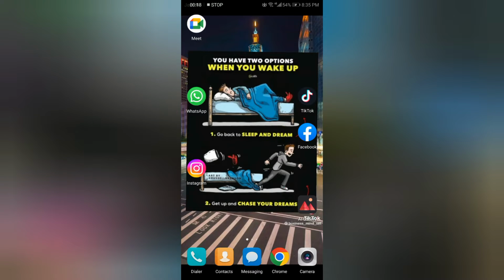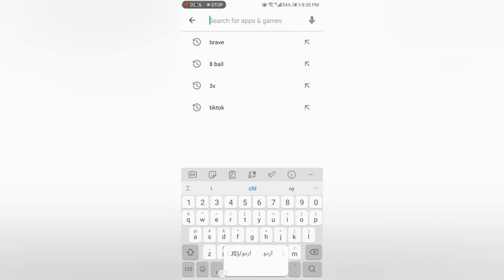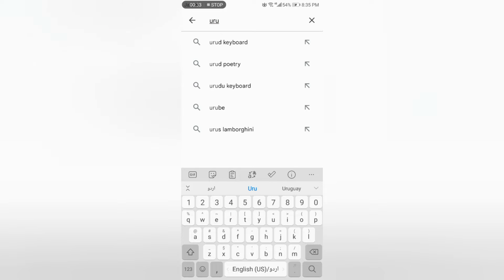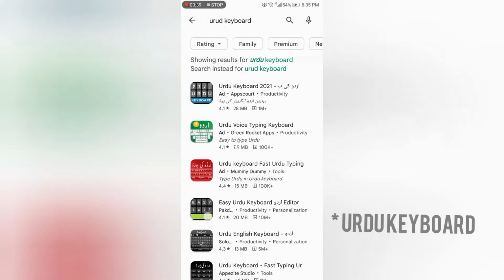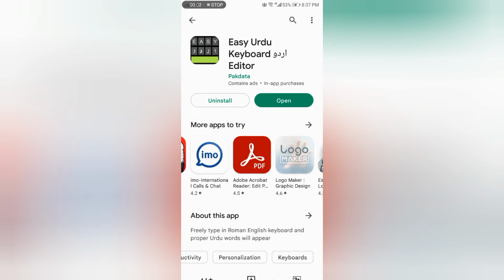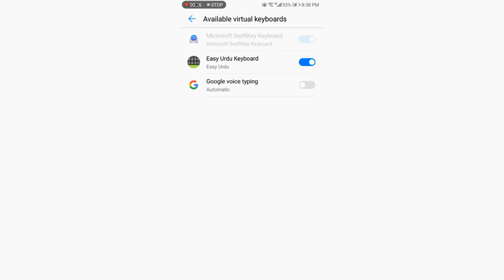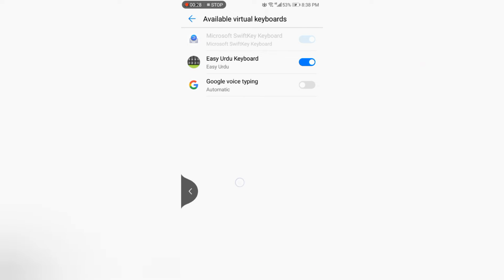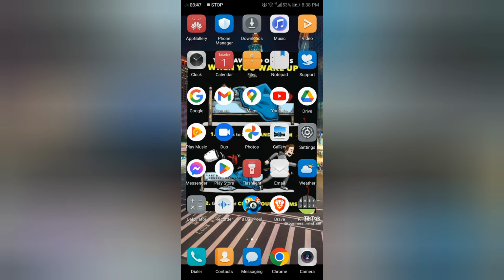How to convert your English language keyboard to your urdu language keyboard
In this video, I am telling you that how to convert your English language keyboard to your Urdu language keyboard. Our aim is to hit just 50 likes. There are all tutorials were free no tutorial needs a fee.